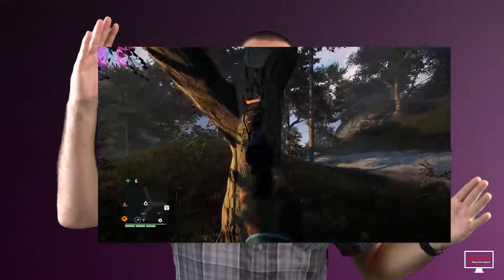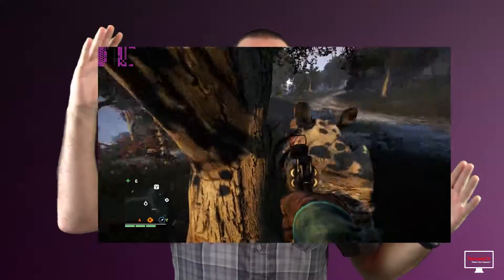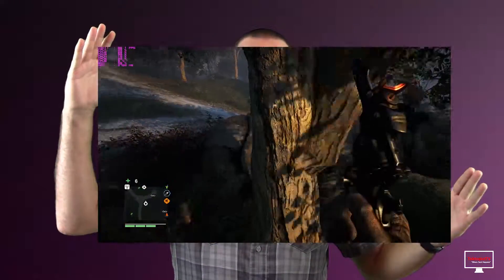TekBlitz: Downsampling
What exactly is downsampling in a videogame??